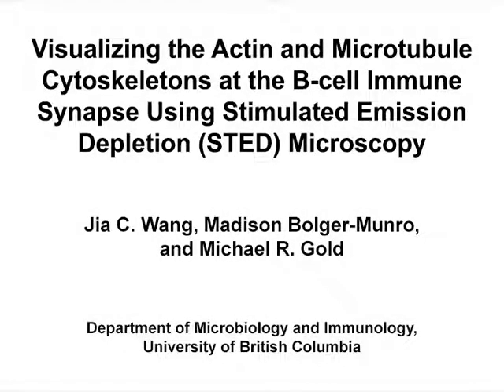STED Microscopy for Visualizing Acting and Microtubule Cytoskeleton | Protocol Preview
Visualizing the Actin and Microtubule Cytoskeletons at the B-cell Immune Synapse Using Stimulated Emission Depletion (STED) Microscopy -  a 2 minute Preview of the Experimental Protocol

Jia C. Wang, Madison Bolger-Munro, Michael R. Gold
University of British Columbia, Department of Microbiology and Immunology;

We present a protocol for using STED microscopy to simultaneously image actin structures, microtubules, and microtubule plus-end binding proteins in B cells that have spread on coverslips coated with antibodies to the B-cell receptor, a model for the initial phase of immune synapse formation.